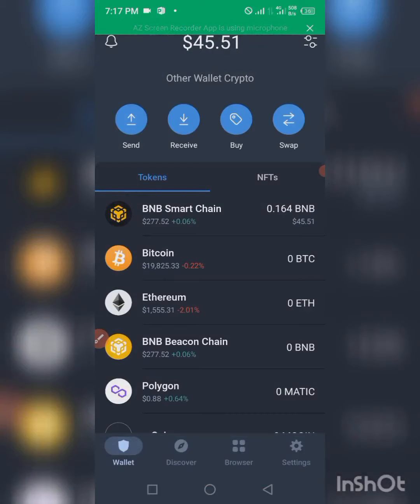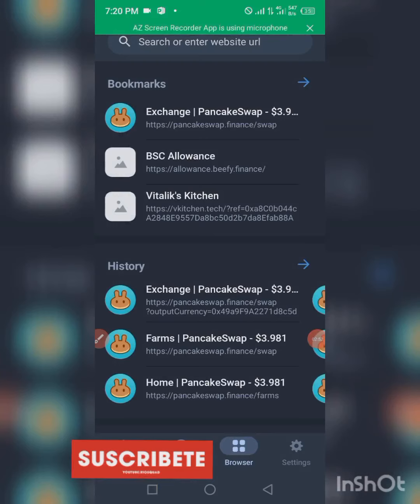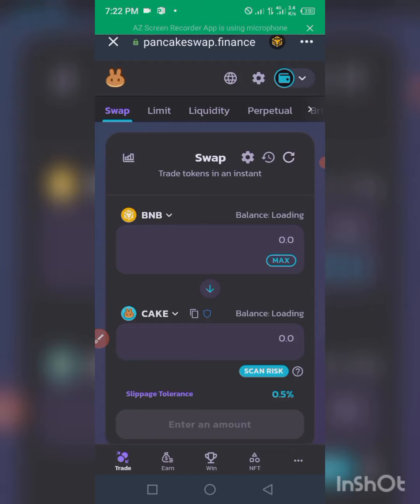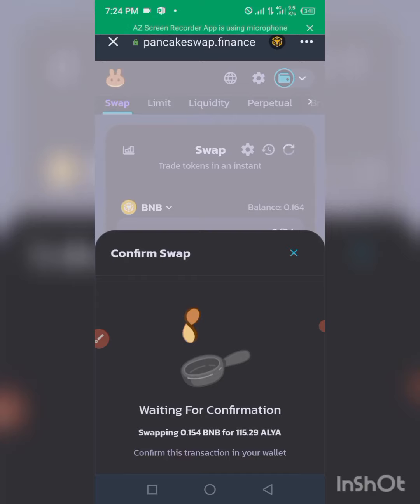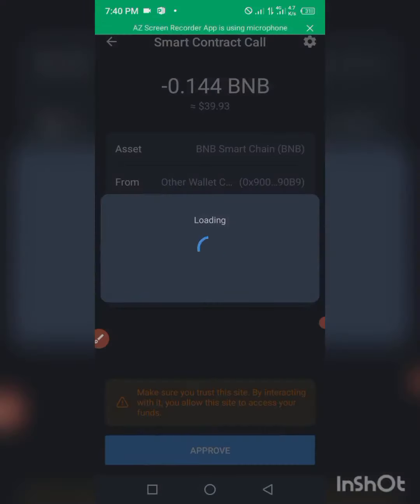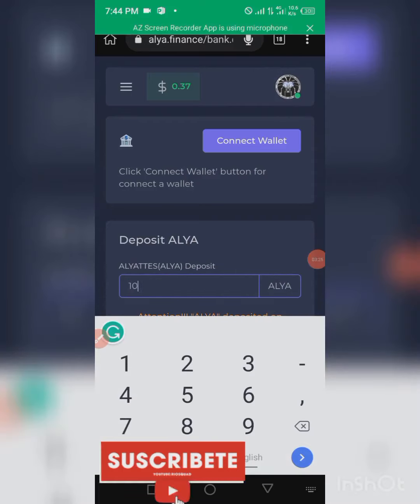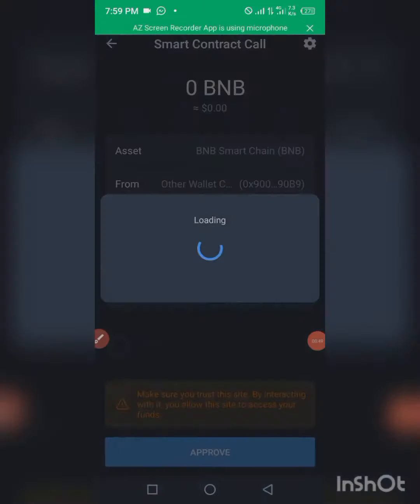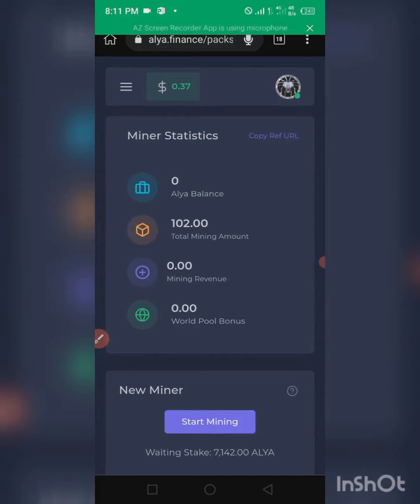How to Buy ALYA Token On Trust Wallet and How to Connect ALYA Finance Account for Endless Earnings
ALYA Developing a fully decentralized cryptocurrency mining system

Hello, great leaders review this carefully and take the appropriate action regarding the Alya project.

I noticed that Alya Finance was originally designed as a massive platform. In addition to its features, it has a platform structure that is extremely expandable as a Token. I'd also like to mention that we have the opportunity to earn more ALYA as individuals by referring during the
mining period, which they refer to as a referral bonus. I think ALYA's popularity will grow with
every scheduled Platform Step that is completed.

Let's take a look at its general structure as a token.

Alya Token is a fiat currency token that was launched on the Binance Smart Chain network.
 When I say fiat money, I don't mean a token with many 0's and billions of total supply, because
ALYA's maximum total supply is only 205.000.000. If this surprises you, don't worry; 133.8
million of this supply is locked in a Smart Contract and will be released in 5 years via PoS and
PoA mining.

Get ready to be surprised again!

The AutoBurn feature of Alya Token automatically burns 2% of each transfer. With each transfer,
the already-low circulating supply falls even further. I expect that the ALYA Token's value will rise
as a result of this functionality.

Another reason why Alya holders should hold onto their tokens is that we will receive a bonus of
2% ALYA tokens for keeping our tokens in our wallets. This bonus is deducted from each
transfer. A million token transfers will result in a significant increase in your wallet when you
wake up in the morning.

In a few months, the Alya project will be quite large and massive, improving the financial
situation of many people. I'm putting my all into this project, and my goal is to hold as many as 50,000–100,000 Alya tokens.

Do not be too late! You don’t want to regret it in the future!

Contract address for Alya token (Smartchain BNB)👇
0x49a9f9a2271d8c5da44c57e7102aca79c222f4a9

Zero hype